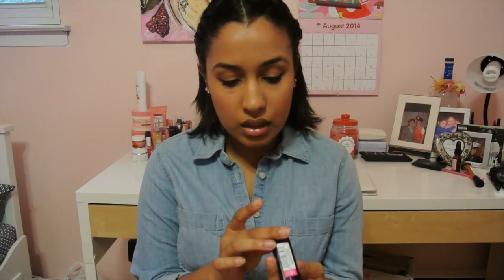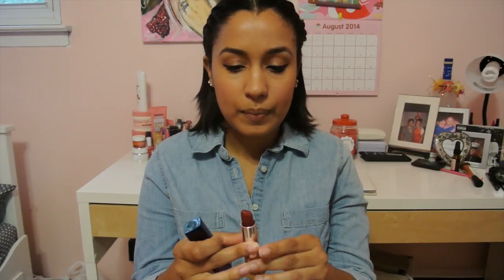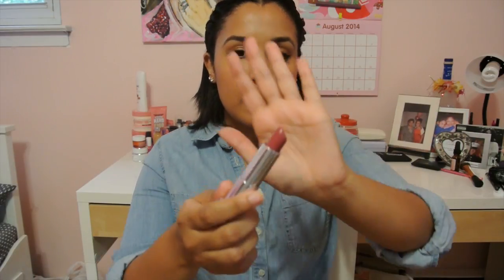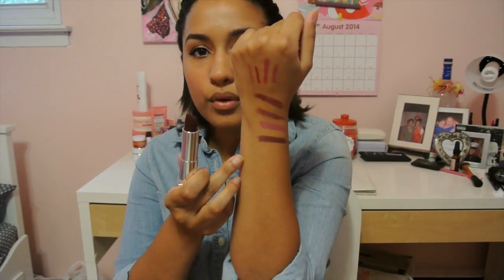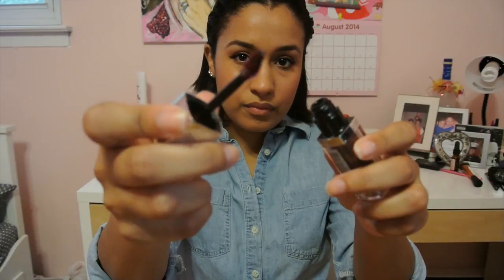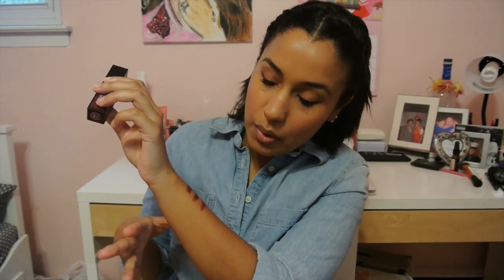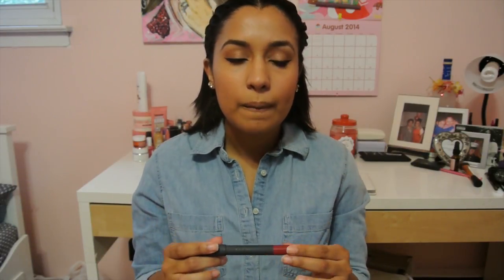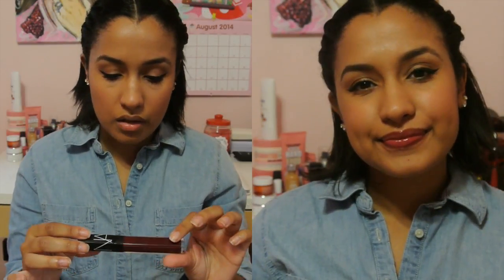My go to fall lipsticks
Hey loveys !

So I thought I would film my go to fall lipstick colors for you guys seeing as though fall is around the corner.

Products mentioned:

Maybelline lipsticks in Darkest Cherry, Plum Perfect, Bit of Berry and Expresso Exposed.
Maybelline elixer in Caviar Couture.
Revlon Colorstay Moisture Stain in Parisian Passion.
NARS lipgloss in Sixties fan
Bite lip pencil in Bramble.
Urban Decay Revolution lipstick in Shame.
Urban Decay 24/7 lip pencil in Shame.
Urban Decay Revolution lipstick in Venom.

All products mentioned were purchased with my own money.